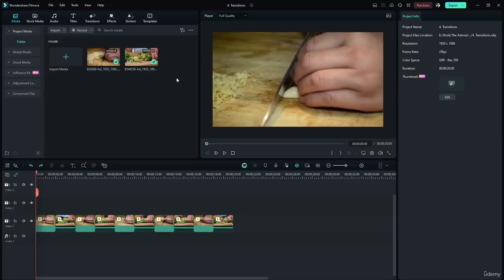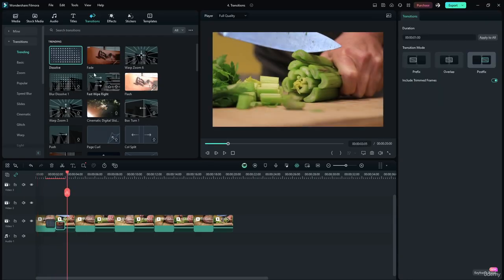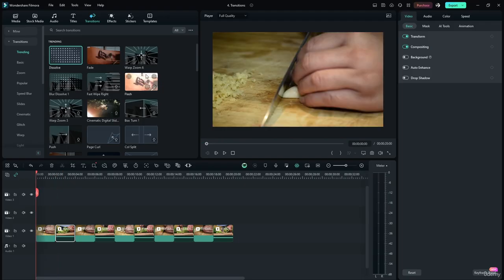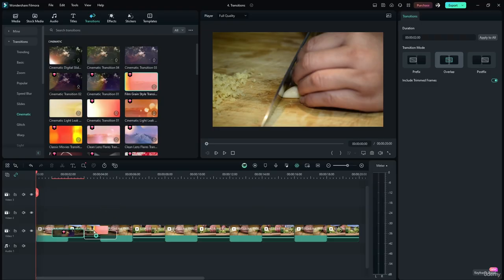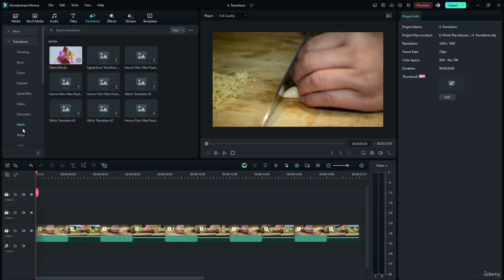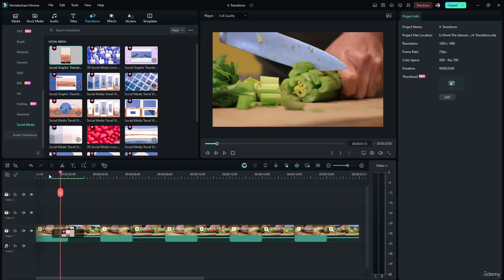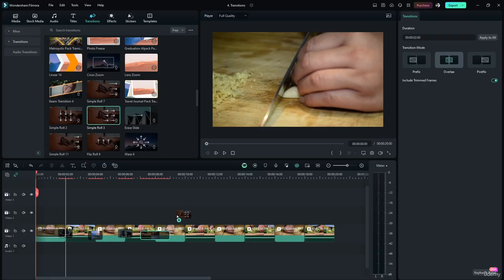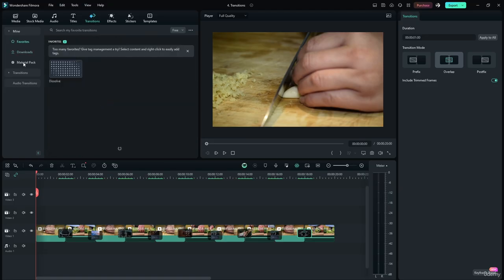Master Filmora Transitions: Elevate Your Video Flow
Are you ready to make your videos flow seamlessly and professionally? This video is your ultimate guide to mastering transitions in Filmora! Transitions are the secret sauce that connect your clips, create mood, and guide your viewer through your story. By the end of this tutorial, you'll be able to apply, customize, and choose the perfect transitions to elevate your video projects.

We'll start by exploring the vast library of transitions available in Filmora. You'll learn how to browse through different categories, from classic dissolves and wipes to dynamic and artistic effects. We’ll show you the best practices for applying transitions to your clips on the timeline, ensuring a smooth and intentional connection between scenes. Understanding where and when to use specific transitions is key to a professional look, and we’ll cover those crucial insights.

Next, we'll dive into customizing your transitions. This is where you truly make them your own! You'll learn how to adjust duration, direction, and even add borders or colors to many transitions, giving your video a unique and personalized touch. We’ll demonstrate how to preview your transitions in real-time to ensure they align perfectly with the pace and emotion of your footage. Discover how subtle changes can make a huge impact on the overall feel of your video.

This guide is designed to empower you with the knowledge and skills to use transitions effectively, transforming choppy cuts into elegant visual storytelling. Whether you're creating a travel vlog, a cinematic short, or a dynamic presentation, mastering transitions will set your videos apart. Stop making abrupt cuts and start guiding your audience with style and precision.

Elevate your editing now! Share your favorite Filmora transition in the comments below!